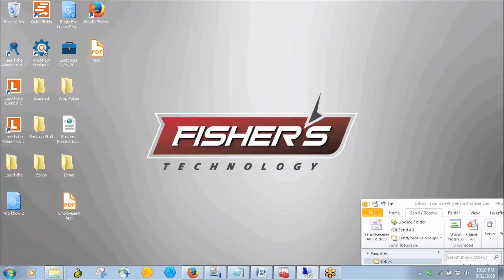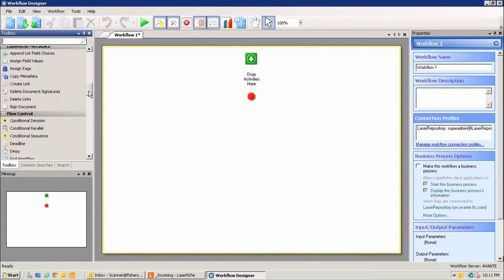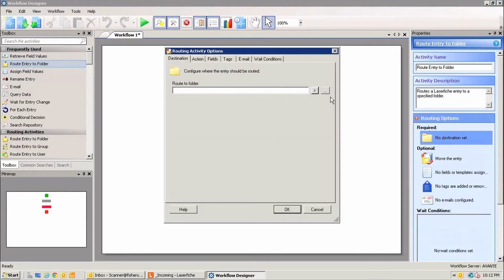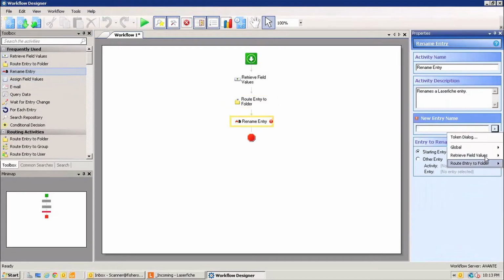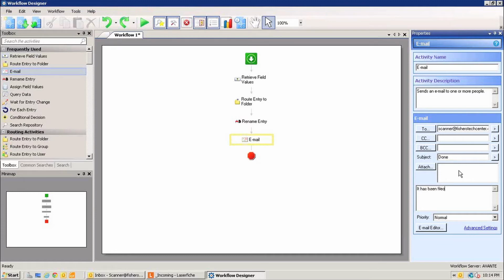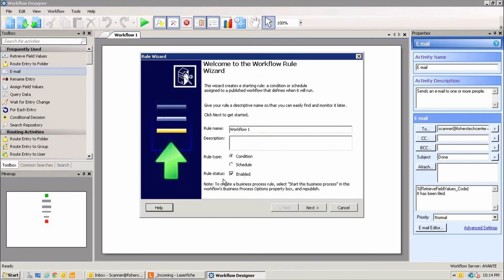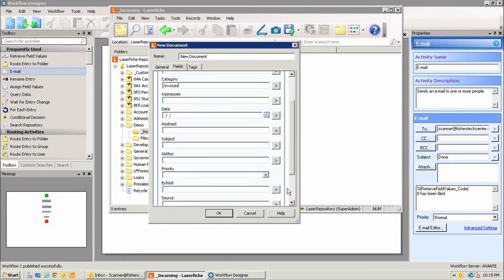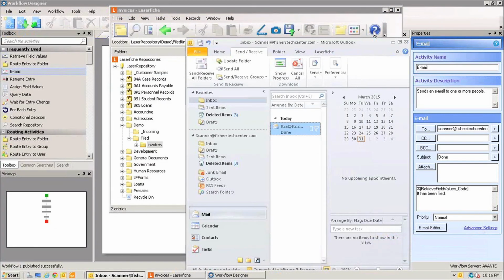Fisher's Technology: How to Build a Simple Workflow in Laserfiche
Scott Rice, Systems Engineer for Fisher's Technology, will be walking you through building a simple workflow in Laserfiche. Fisher's is a preferred provider of Laserfiche software - an electronic document management solution used by businesses to securely manage documents and automate processes.